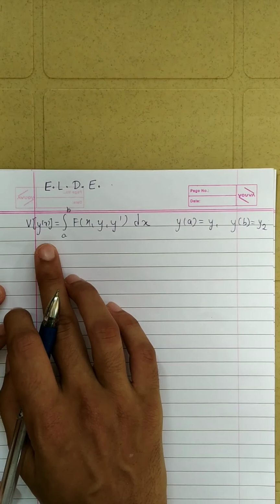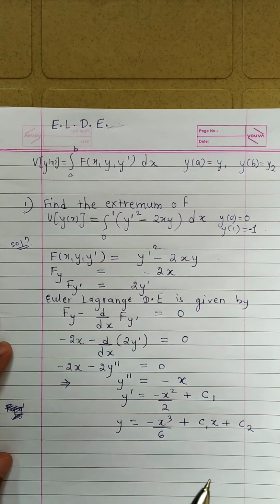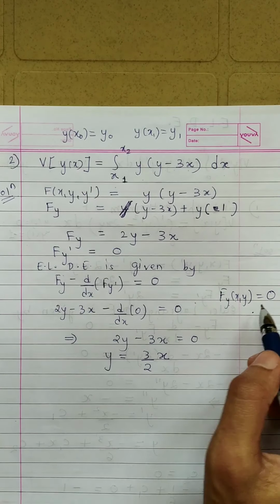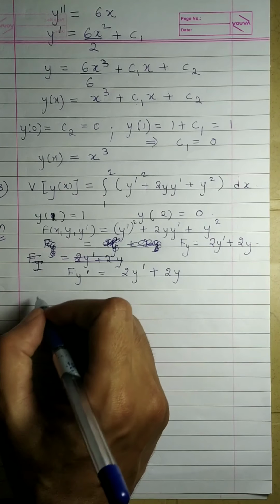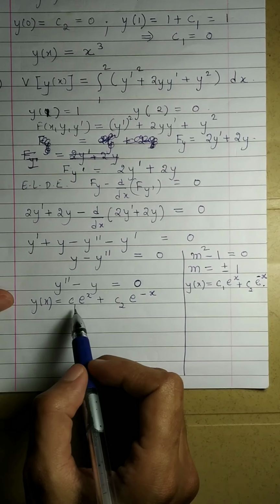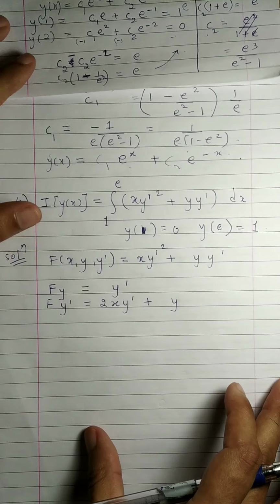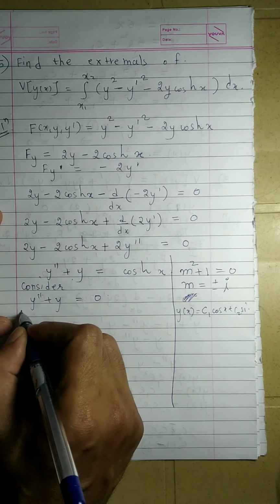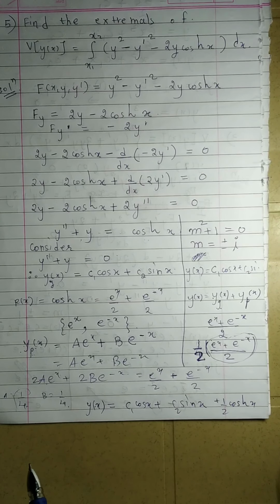MAM 20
Problems ( finding extremals if given a functional)